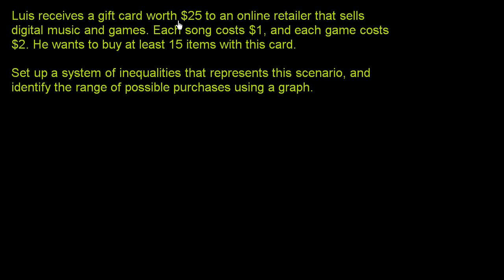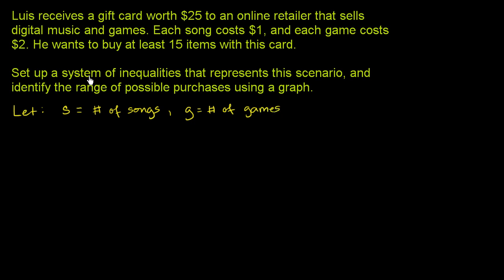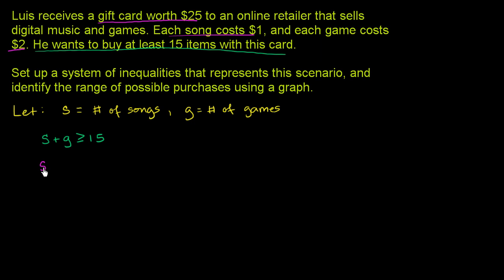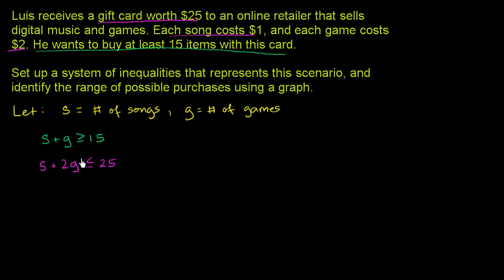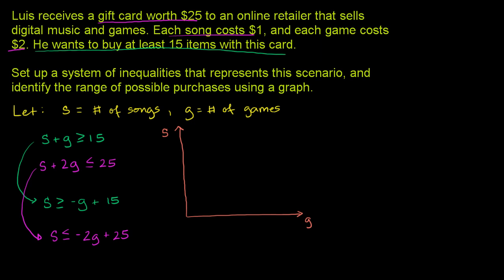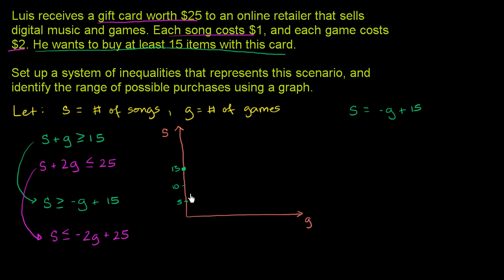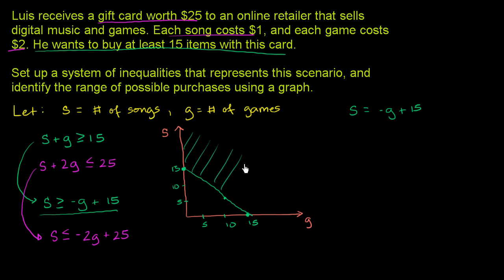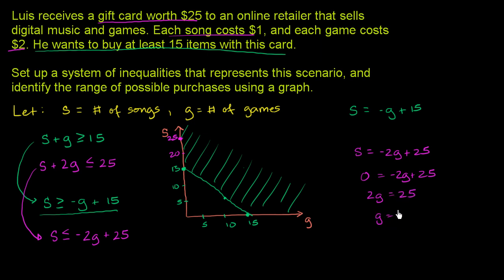System of Inequalities Application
u14_l1_t2_we3 System of Inequalities Application